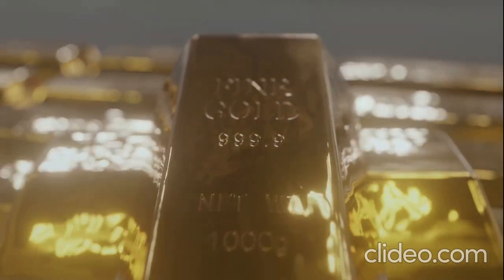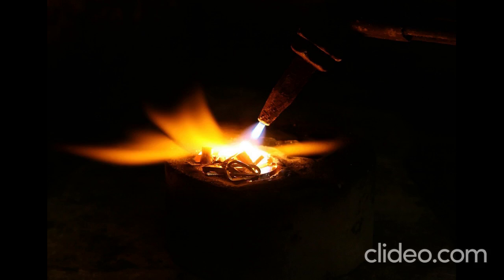S2 Earths Materials